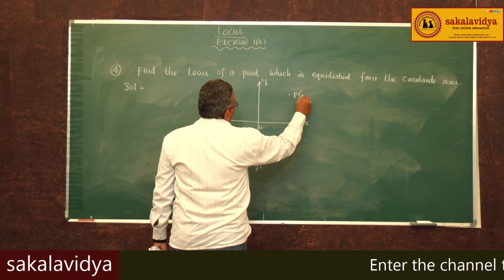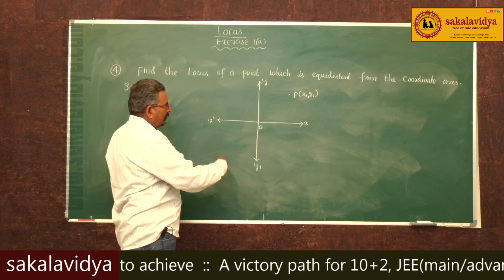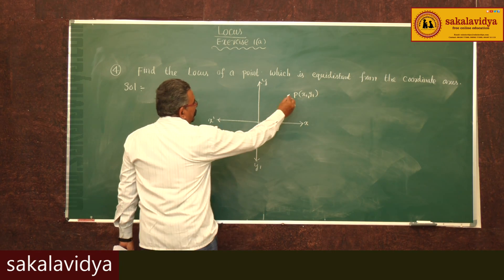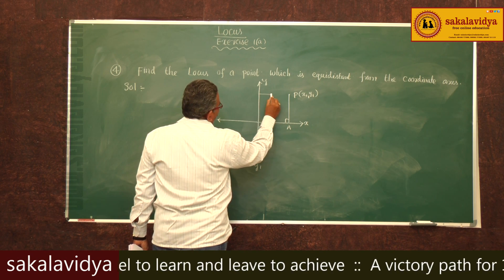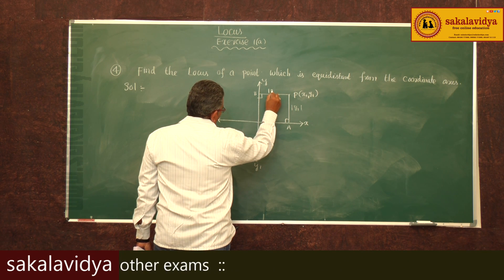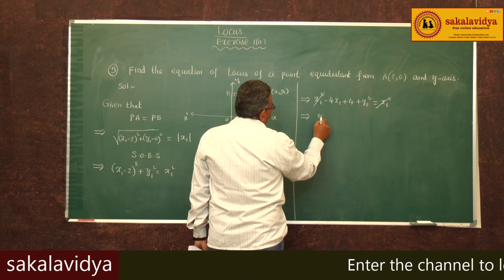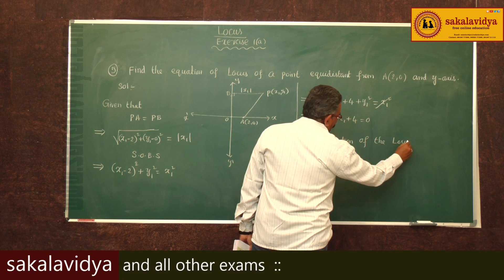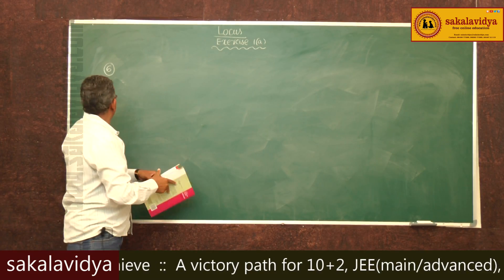LOCUS PART - 5